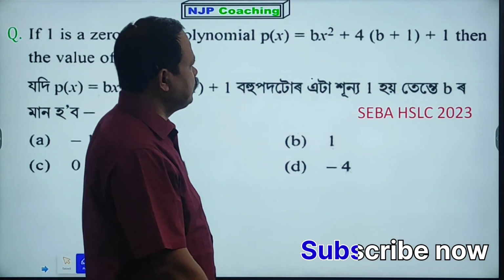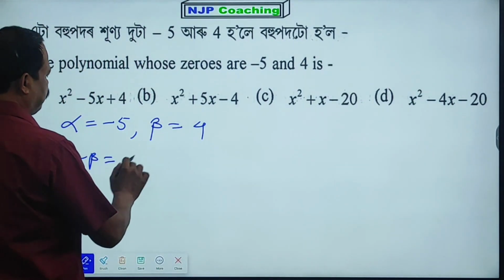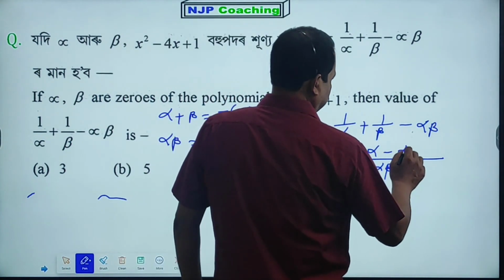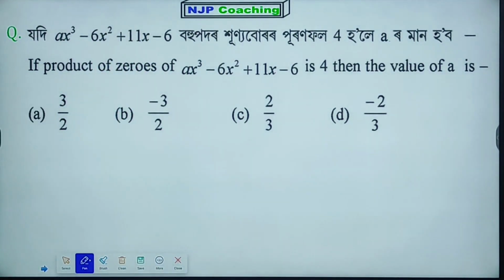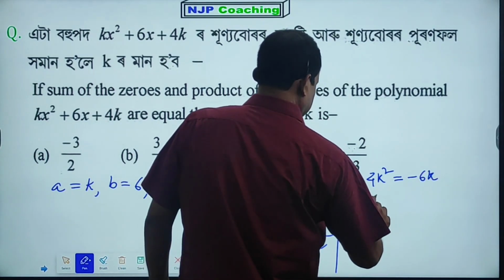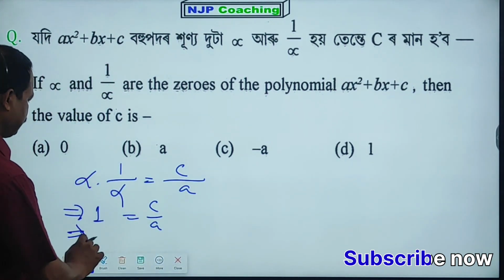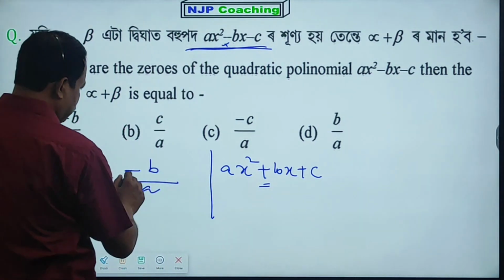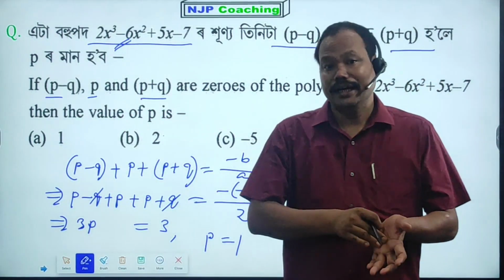Class 10 | Maths NCERT | Chapter 2 |Polynomials | NJP Coaching |Navajyoti Saikia | MCQ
অসমীয়া আৰু ইংৰাজী ভাষাত বিশেষ অনুষ্ঠান
অংক এতিয়া সহজ।